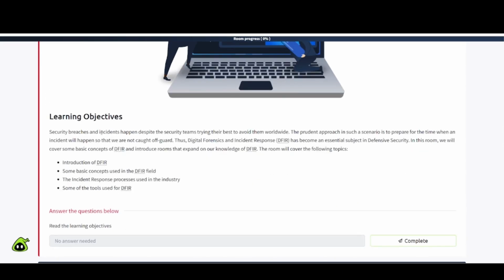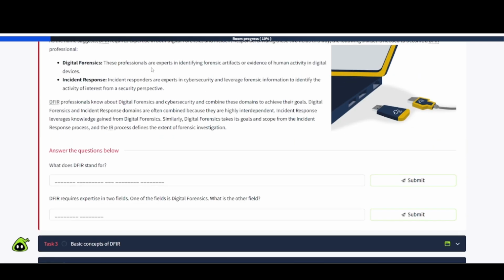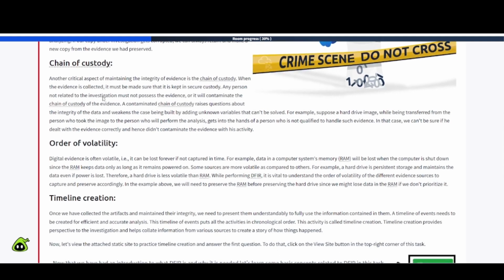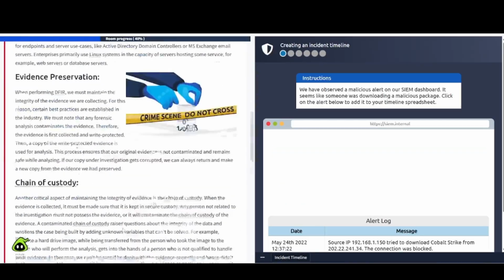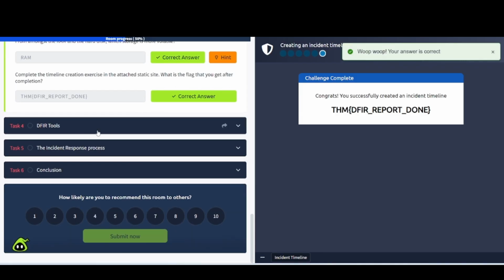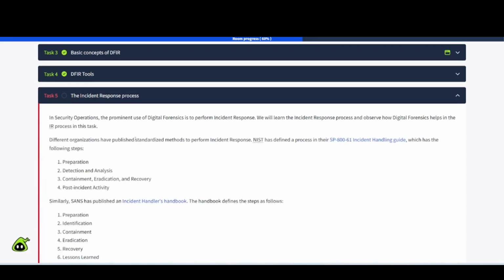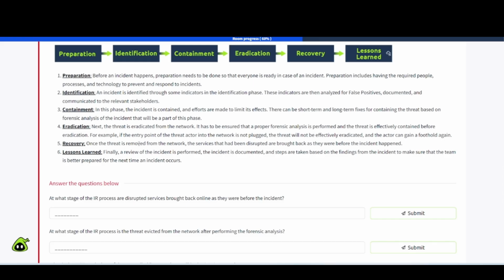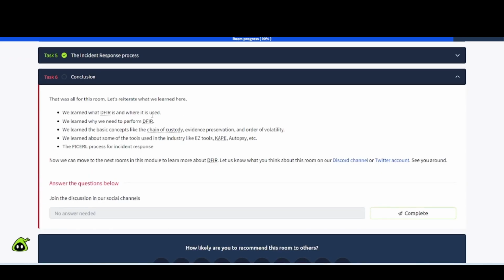Digital Forensics & Incident Response (DFIR): An Introduction | TryHackMe | SOC Level 1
In this walkthrough of the TryHackMe DFIR: An Introduction room, we explore the core concepts of Digital Forensics and Incident Response. From understanding artifacts and evidence preservation to learning the PICERL process, this room lays the groundwork for forensic investigations in cybersecurity.

🔍 What you’ll learn:
• What DFIR is and why it matters in modern security operations
• Key concepts: artifacts, chain of custody, order of volatility, timeline creation
• Overview of essential DFIR tools: KAPE, Autopsy, Volatility, Redline, Velociraptor
• The PICERL incident response framework and how it maps to NIST standards

🧠 Ideal for SOC analysts, incident responders, and cybersecurity learners looking to build a strong foundation in forensics, incident handling, and evidence integrity.